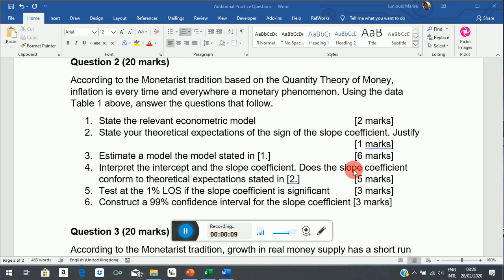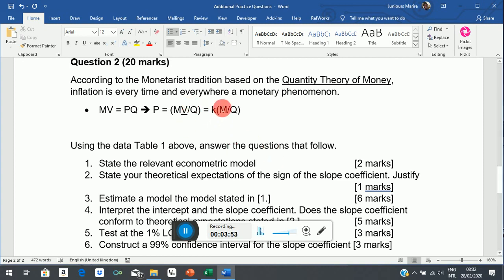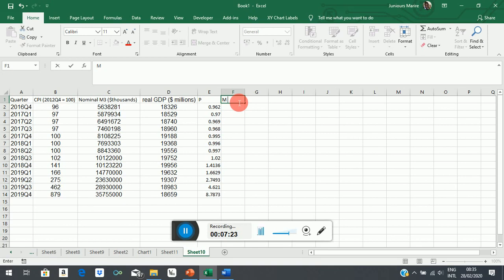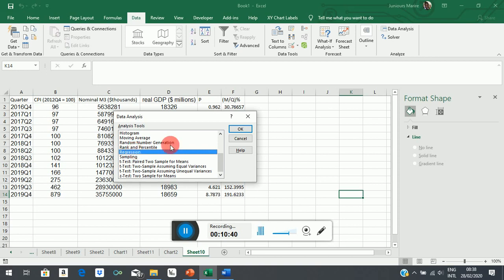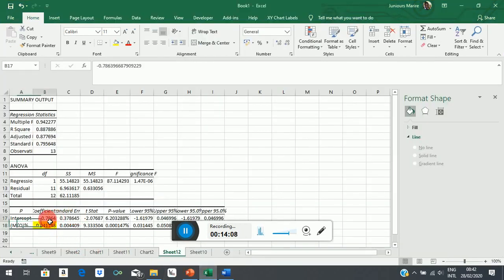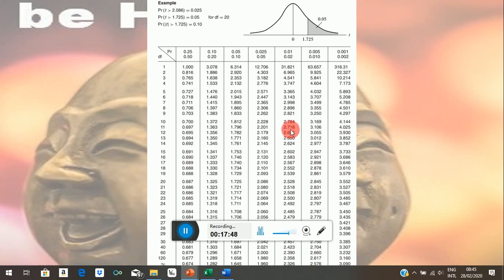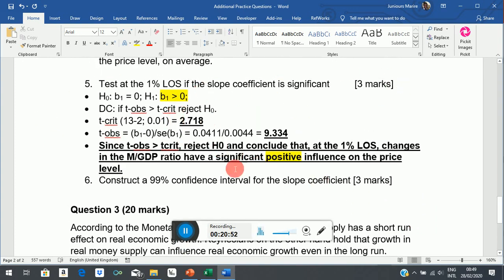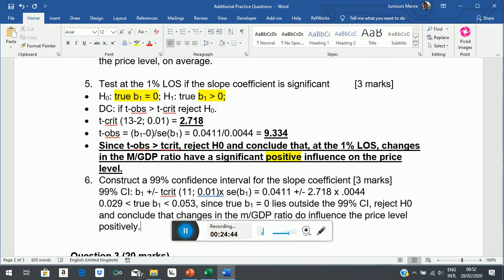Additional Q2 CPI and M3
Additional tutorial on transactional demand for money question 2